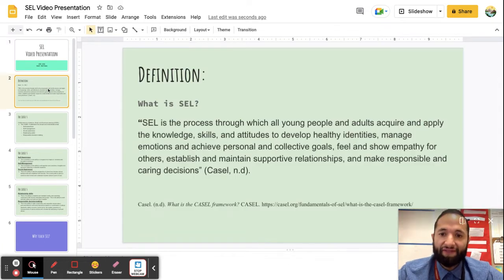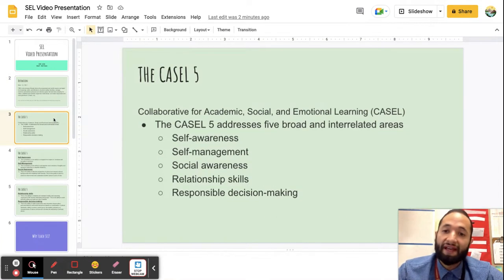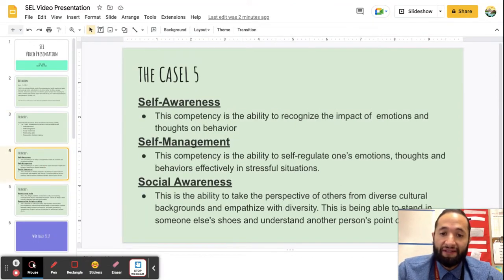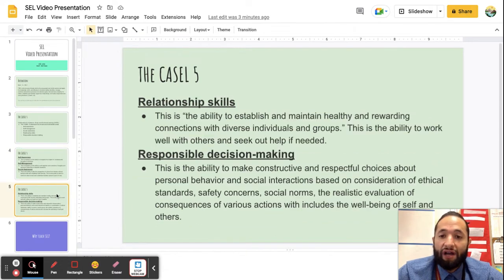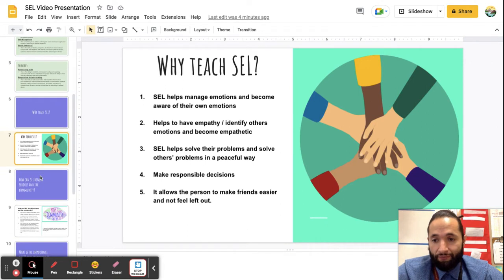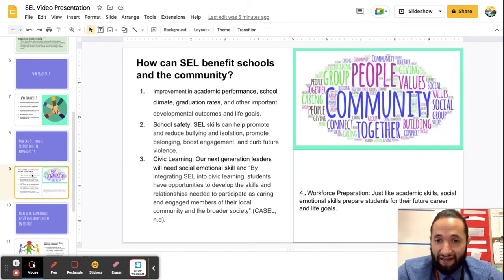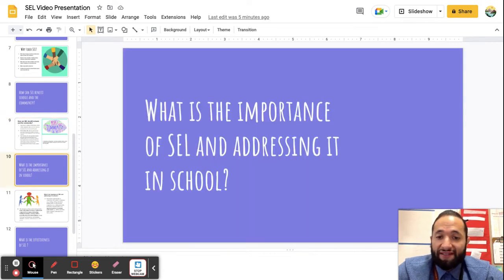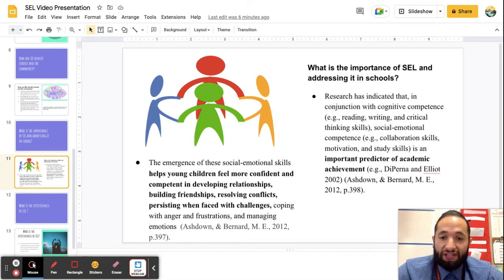SEL Video Presentation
SEL- ITI 670 National University